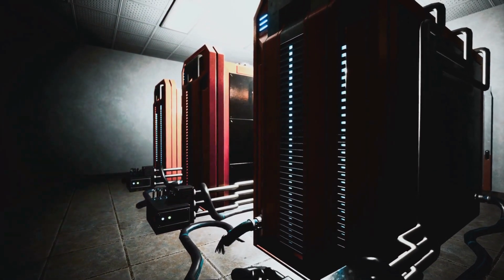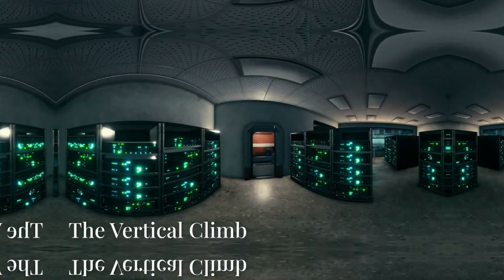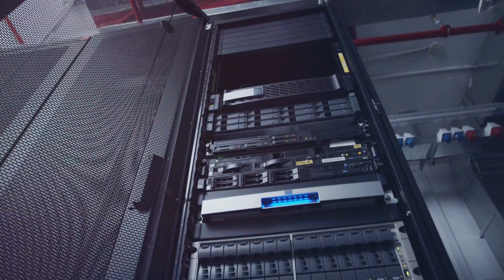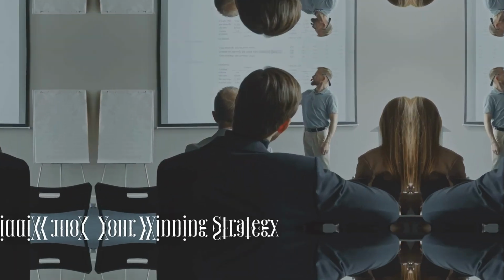Scaling Simplified: Horizontal vs Vertical Explained!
OUTLINE:
00:00:00 Gym Gains and Growing Pains

00:01:15 What's The Big Deal?

00:01:44 The Horizontal Hustle

00:02:22 The Vertical Climb

00:03:49 Horizontal or Vertical?

00:05:14 Your Winning Strategy

Horizontal vs Vertical Scaling: Which is Better for Your System Design?

YouTube Video Description:
Scaling your application is critical as demand grows, but should you choose horizontal or vertical scaling? In this video, we’ll break down the key differences between Horizontal and Vertical Scaling, helping you decide the best strategy for your system design, whether you're working on cloud infrastructure, microservices, or traditional setups.

🚀 What You’ll Learn:

Scalability Explained: Understand what scalability means in system design and why it's essential for handling traffic surges and maintaining service quality.
Horizontal Scaling: Discover how adding more servers or nodes can help you distribute workloads, increase fault tolerance, and manage complex operations.
Vertical Scaling: Learn how upgrading your existing hardware’s resources can improve performance without adding complexity, but with certain limitations.
Pros & Cons: A detailed comparison of the advantages and disadvantages of both scaling methods, so you can choose the right approach for your needs.
Real-World Use Cases: See how companies like Google and AWS use horizontal scaling, and when vertical scaling is the best choice.
🔍 Why It Matters: Whether you’re an architect, developer, or business owner, knowing the difference between horizontal and vertical scaling is crucial for building a resilient and scalable system. This video will equip you with the insights needed to make informed decisions for your project’s growth and sustainability.

💡 Bonus Content:

Tips for implementing horizontal and vertical scaling in cloud environments.
Cost considerations for both scaling methods.
Best practices for avoiding downtime and ensuring high availability.
📌 Resources Mentioned:

AWS Auto Scaling: [Explore Service]
Google Cloud Infrastructure: [Learn More]
CloudZero Cloud Cost Management: [Optimize Your Spend]